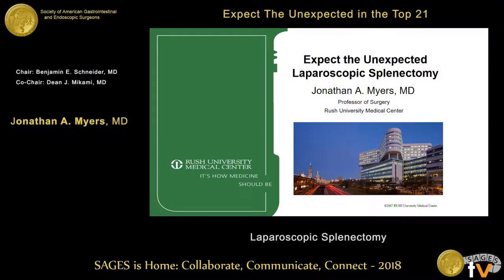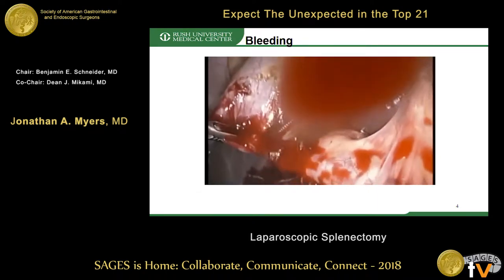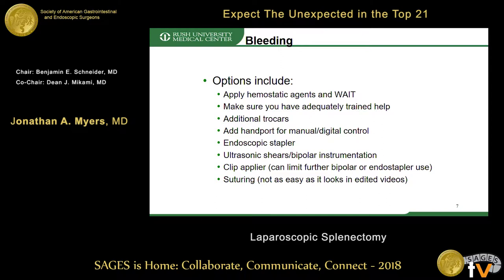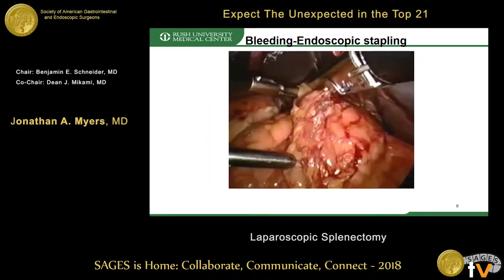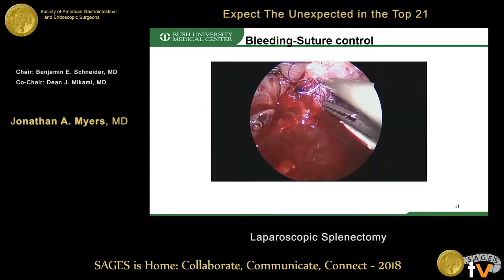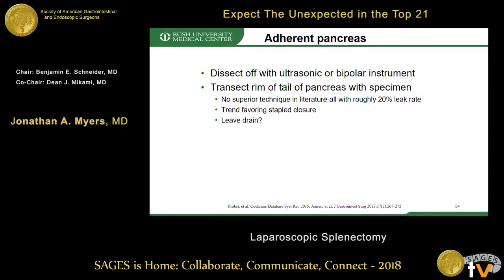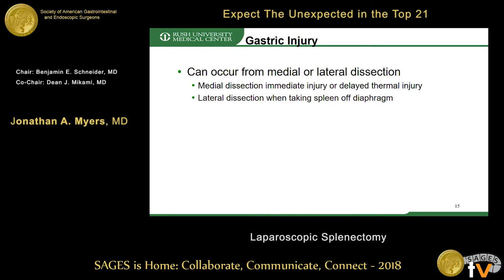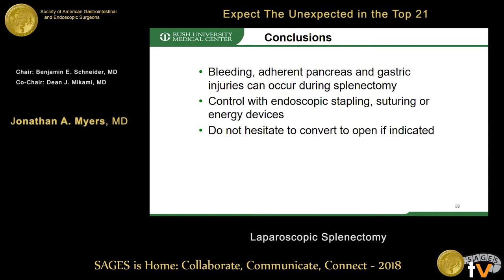Expect the unexpected: Laparoscopic splenectomy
This talk was presented at the 2018 SAGES Meeting/16th World Congress of Endoscopic Surgery by Jonathan A Myers during the Expect The Unexpected in the Top 21 on April 12 2018